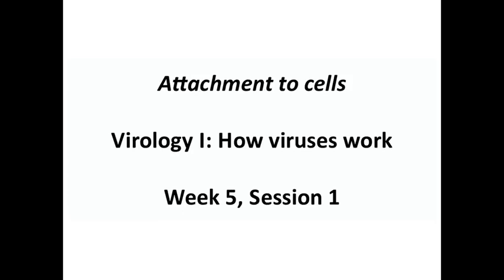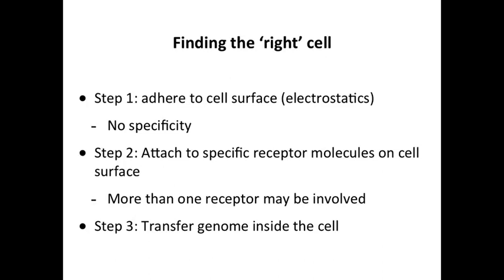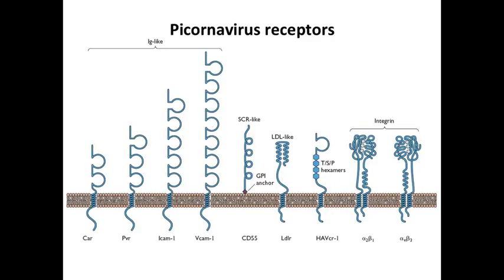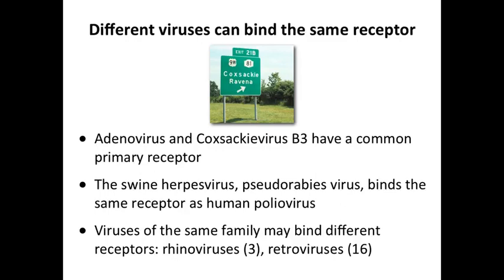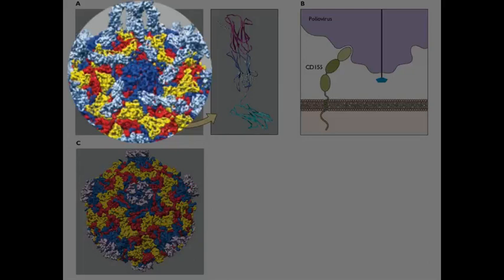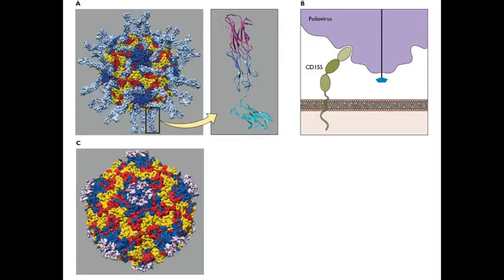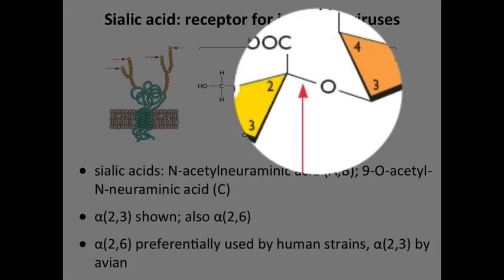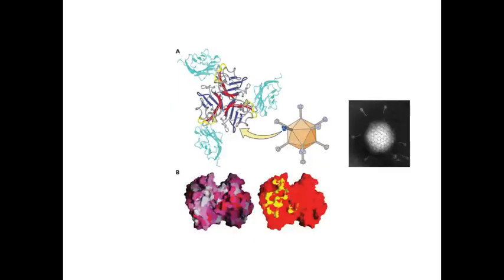02 W5 S1 Attachment to cells 14 02